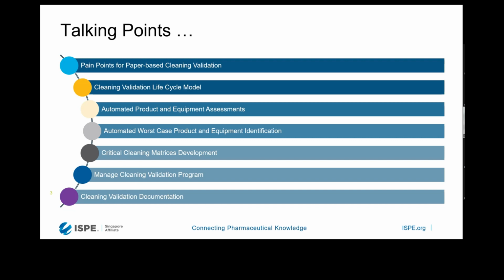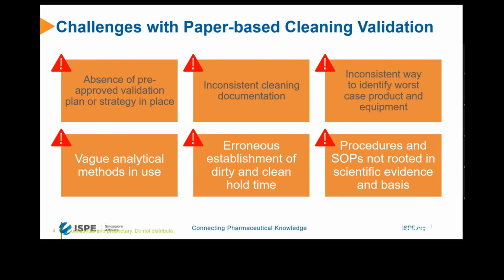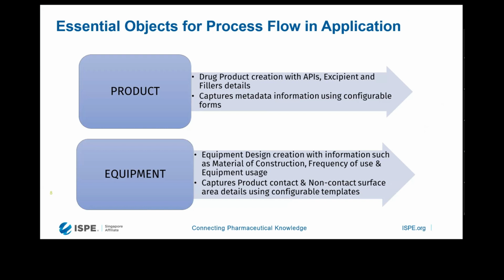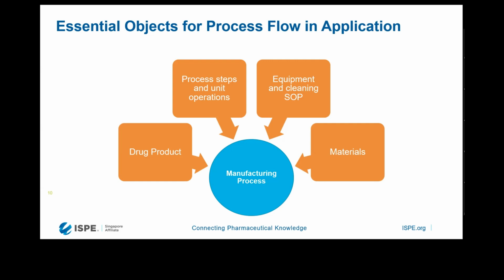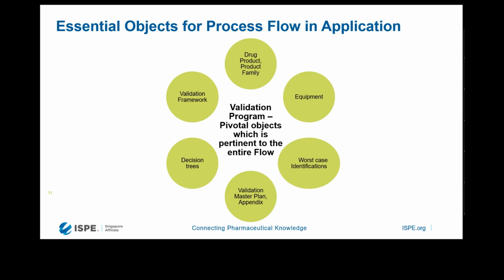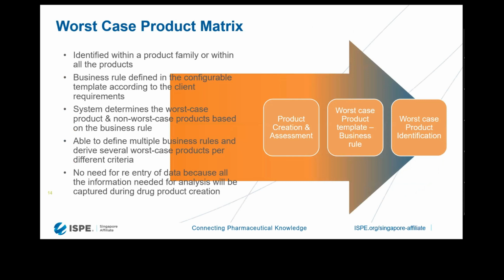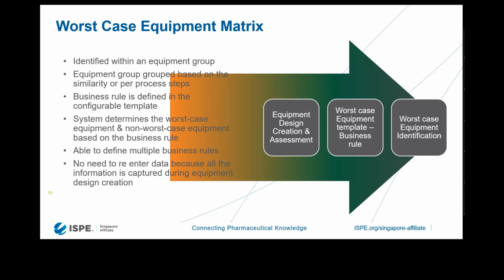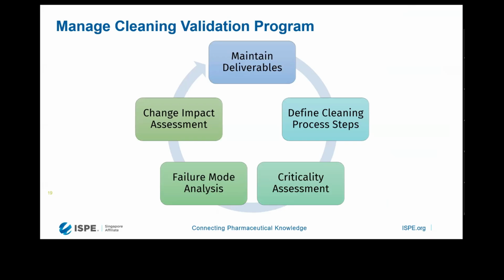Key Benefits of Digitized Cleaning Validation Program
11 Jul 2023
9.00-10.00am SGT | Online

Cleaning validation is a complex process. Over the years, the industry has moved on with a structured lifecycle approach following FDA Process Validation Lifecycle principal guidance. Using old processes, it remains a challenge to eliminate human errors. This presentation shows how to automate and digitize your cleaning validation program that will help users perform cleaning validation activities in consistent manner to ensure an efficient, safe, and compliant cleaning validation program.

Topics covered in this session:
Pain Points of Paper-based Cleaning Validation
Cleaning Validation Lifecycle Model
Automated Product and Equipment Assessments
Automated Worst Case Product and Equipment Identification
Critical Cleaning Matrices Development
Manage Cleaning Validation Program
Cleaning Validation Documentation
Takeaways:
How to digitize the end-to-end cleaning validation life cycle
Project Management and Task Dependency
Utilizing the power of data for the dashboard and quality metrics

Led by:

Sunil Patel, Director of Product Management and COE, ValGenesis. Inc.

Sunil has over 20+ years of experience working in the engineering and validation fields of cGMP / FDA / EU / ISO regulated industry sectors.

Sunil has a strong background in Cleaning Validation (CIP, COP, Manual), Process Validation, Process Design, Clean Utilities (WFI, PW, Clean Steam, Clean Air, Clean Gases), HVAC, Project Management, Sterilization and Processing Equipment Validation. Further expertise includes Process Optimization/Improvement, Regulatory Compliance and Risk Management methodologies for the pharmaceutical and biologics industry.

Prior to joining ValGenesis, Sunil has had a variety of Validation roles as consultant and corporate employee with increased responsibilities within the Pharmaceutical and Biologics industry, including Catalent, Eisai, Pfizer, Teva and Novartis.